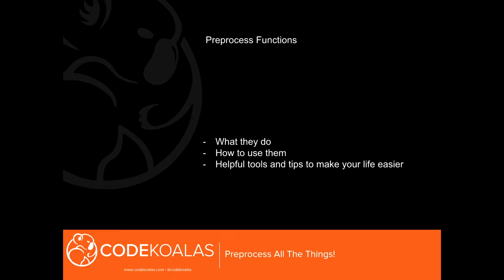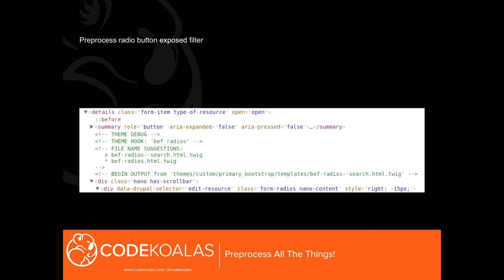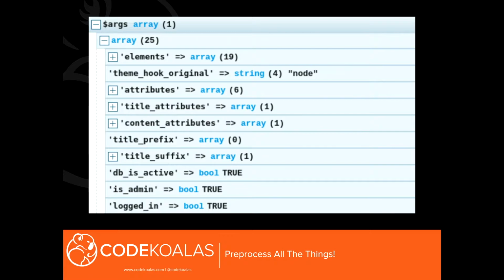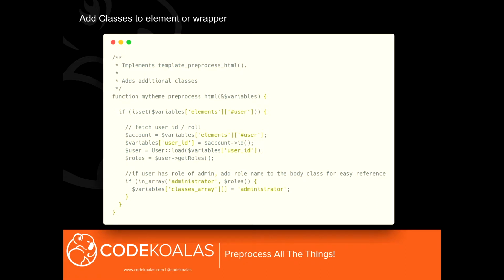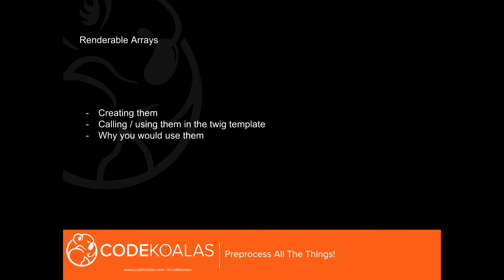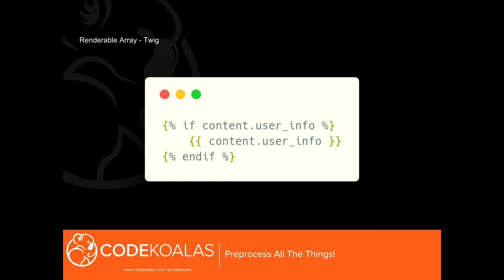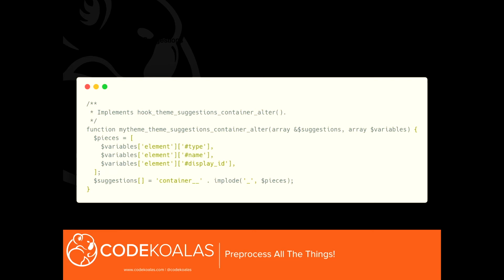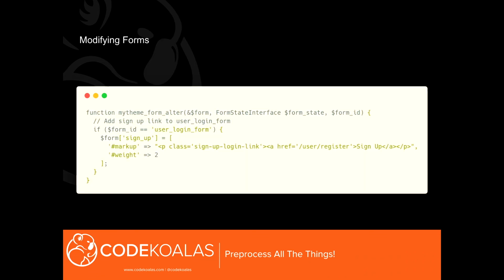Preprocess all the things!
We will be talking about Preprocess Functions, what they do, how to use them and some helpful tools and tips to make your life easier in theming and twig. We will walk through some in-depth examples, talk about debugging and troubleshooting and talk a bit about xDebug.

Presenter(s):
Chris Wright